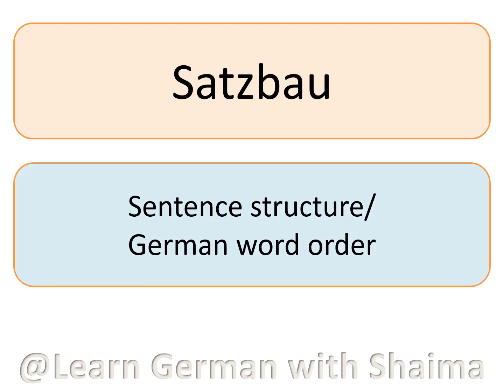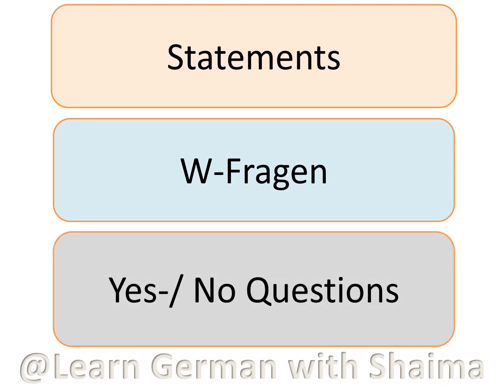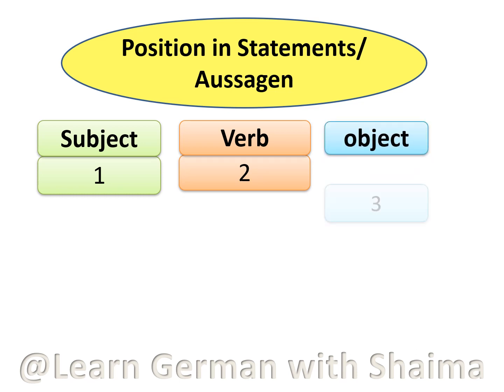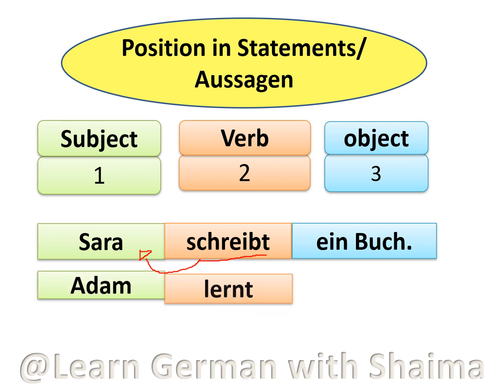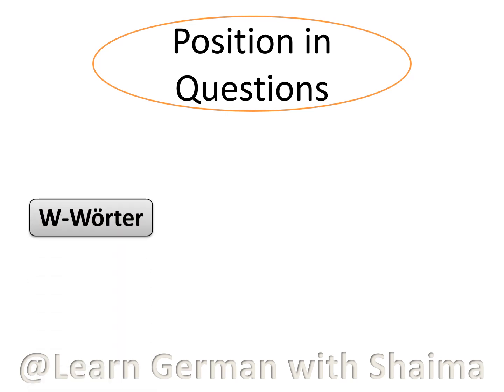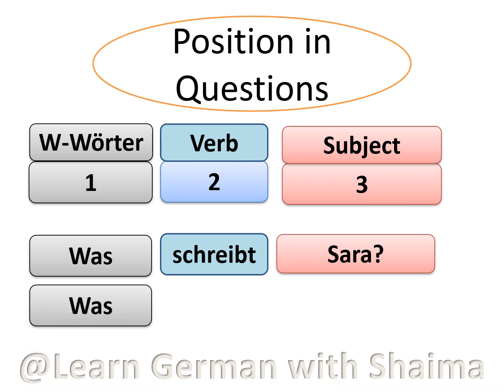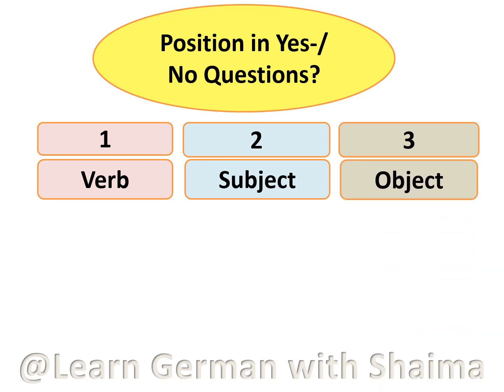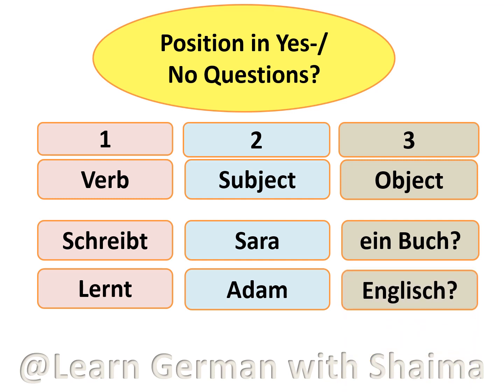Satzbau - Sentence Structure in German - German Word Order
Sentence structure is one of the most difficult as well as most important part in learning any new language. In this video, we will learn how to construct statement sentences, yes/ no questions structure and W-Words questions in German language.

I hope you liked the video, if you did, please leave me a thumbs up so that I get to know you want me to make more videos like this topic. Please feel free to write in the comment section, if you have any question regarding this video, or any topic rekated to Germany, I will be more than pleased to help.

Yours,
Shaima